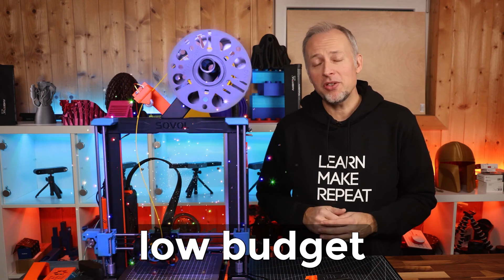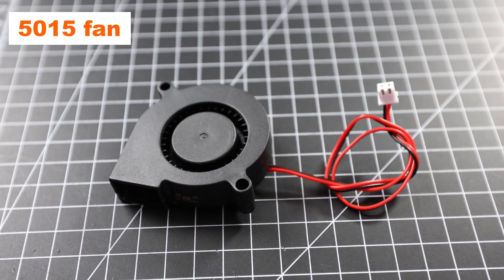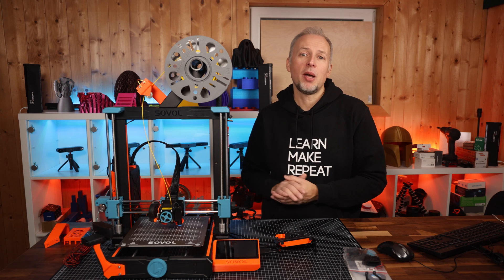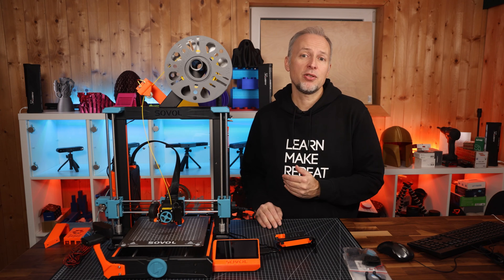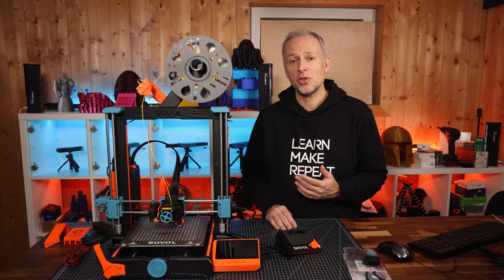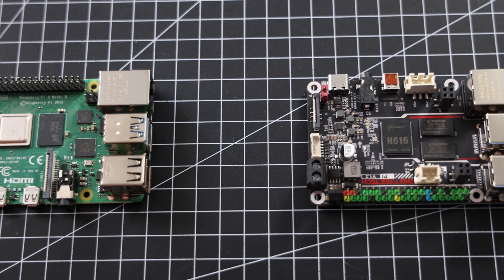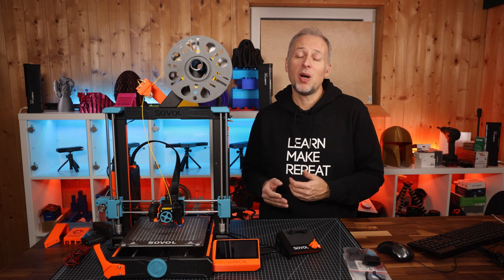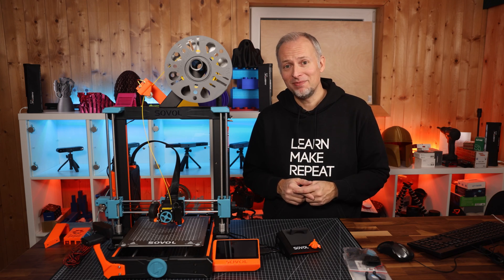Transform Your SOVOL SV06: Must-Have Upgrades!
🛒 The bigger SV06 Plus

HARDWARE
⚙️ 5015 Blower Fan
⚙️ JST 1.25mm Connector Kit
⚙️ Micro switch for DIY filament sensor
⚙️ Bearings for DIY filament sensor
⚙️ Logitech C920 web cam